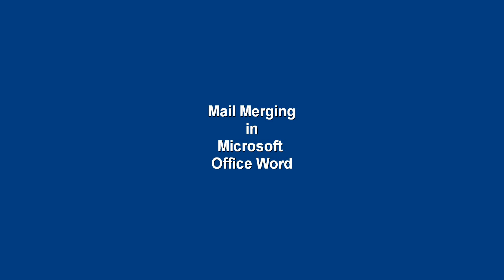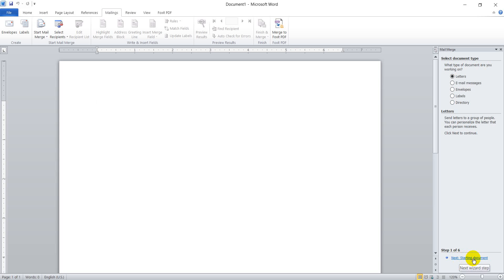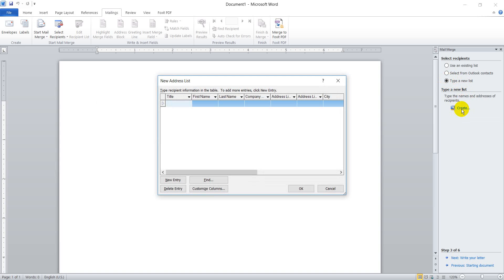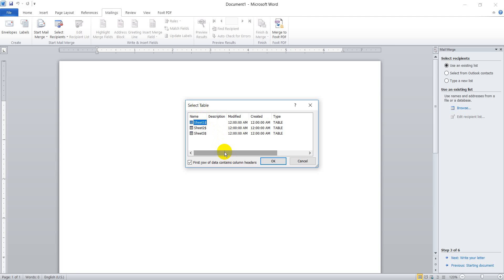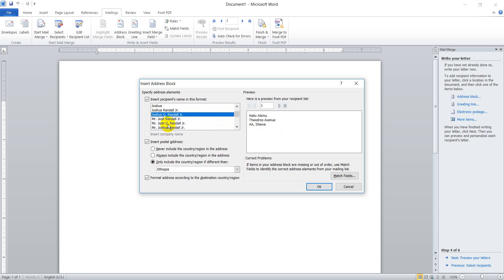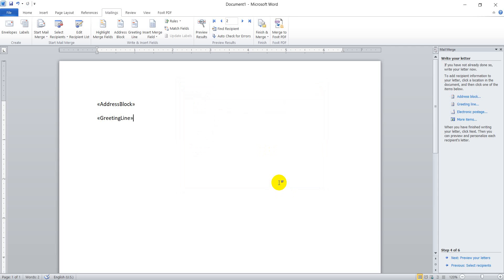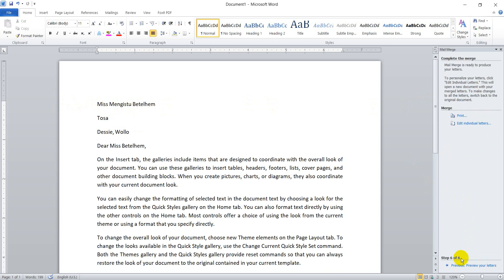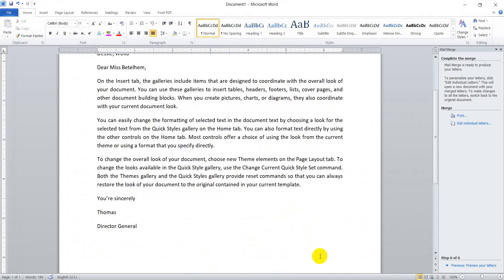Mail Merging in MS Office Word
Mail Merging Step by Step in MS Office Word